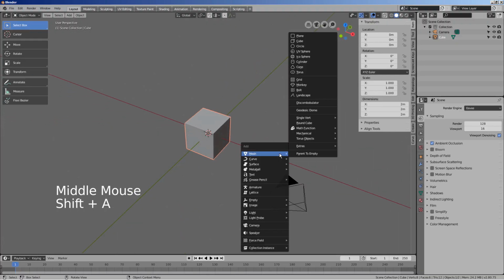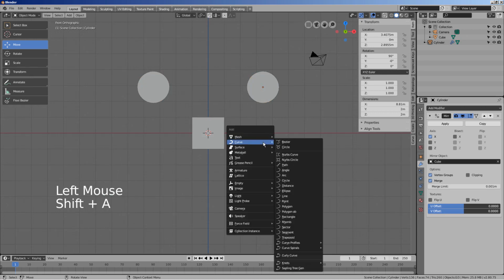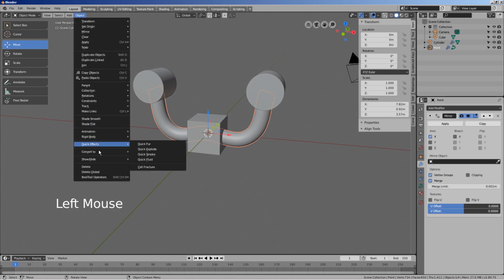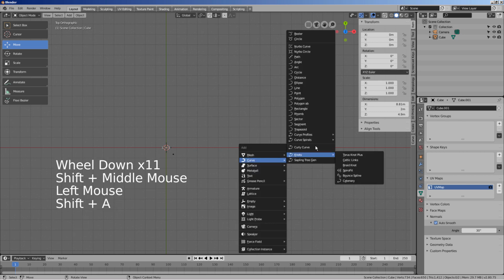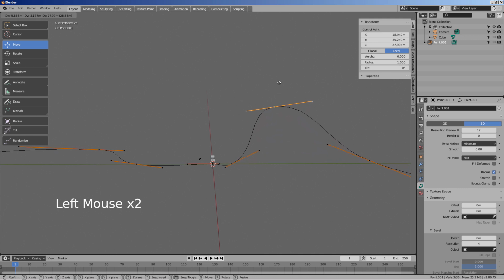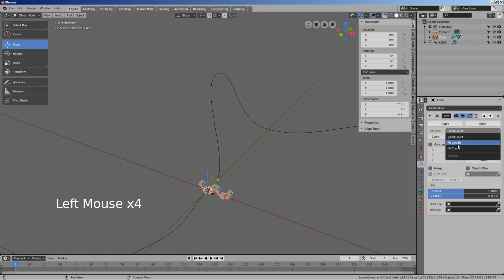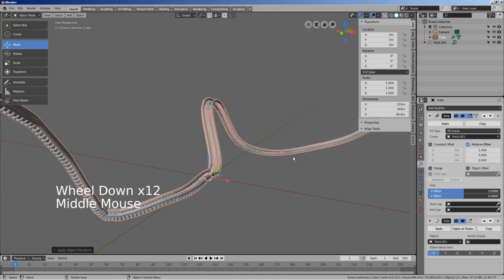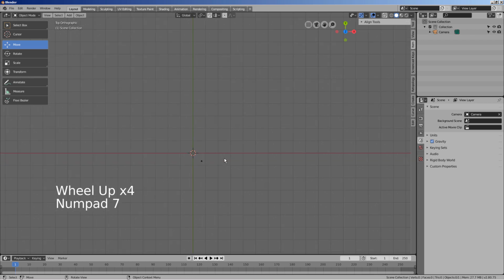Building a roller coaster track with array modifier - Blender 2.8 tutorial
In this tutorial, we'll learn how to build a roller coaster track with an array and curve modifiers.

We'll be using a [Curve Point] to model parts of the mesh.

To use the Curve Point, you need to activate an Add-on called 'Add Curves: Extra Objects' that can be found under [Edit - Preferences - Add-ons].